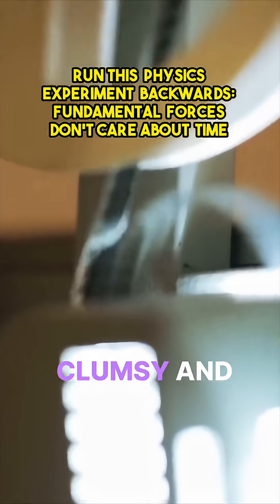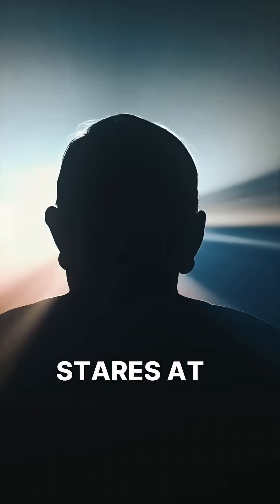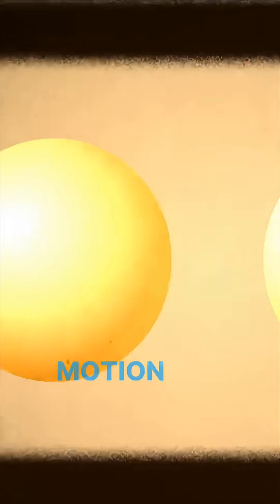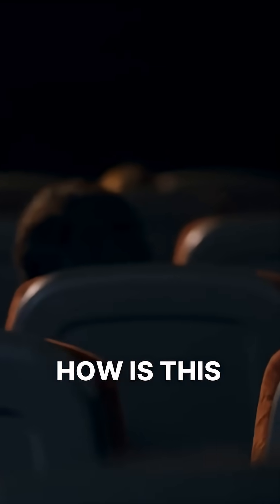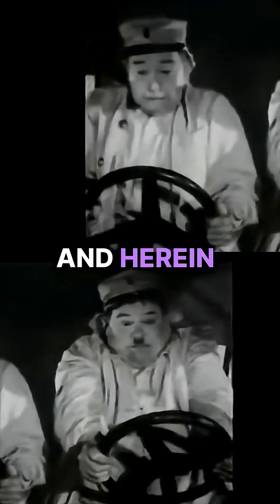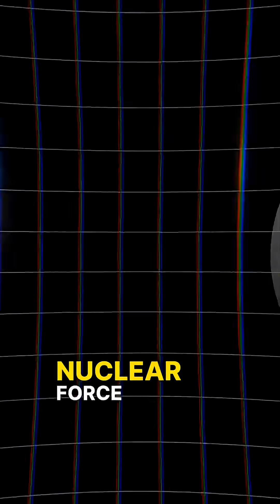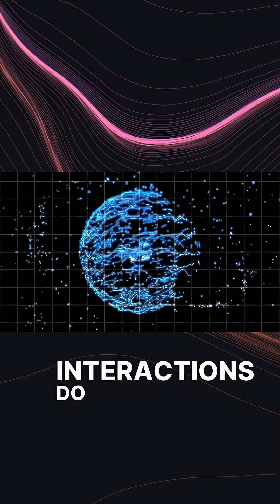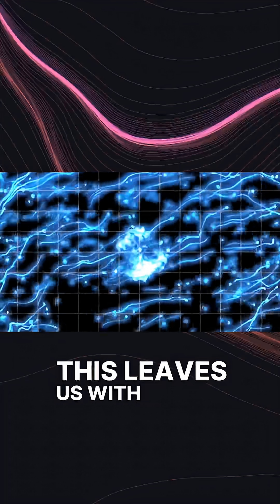Electrons Hurtling Toward Each Other in Reverse? Why Fundamental Forces Don't Care About Time!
Picture this: a movie where time is completely reversed. Two electrons approach, repel, and move apart—a perfectly acceptable display of physics, even though a slapstick comedy running backward would scream "WRONG!" This piece delves into why the fundamental interactions—electromagnetism, gravity, and the strong nuclear force—are utterly indifferent to time's direction, unlike our macroscopic reality. It highlights a massive disconnect between the microscopic symmetry and the macroscopic arrow of time we experience. A truly thought-provoking exploration of spacetime.

Key Moments:
00:00 Introduction
14:45 What Is Time?
1:00:09 Quantum Spacetime

Thanks to Alexander Long for speculative fiction suggestions.
Stock footage from Videoblocks and Artgrid, images of galaxies from NASA and ESO/Hubble.